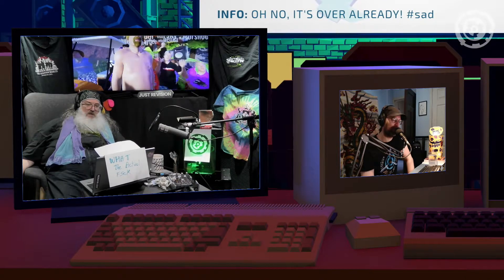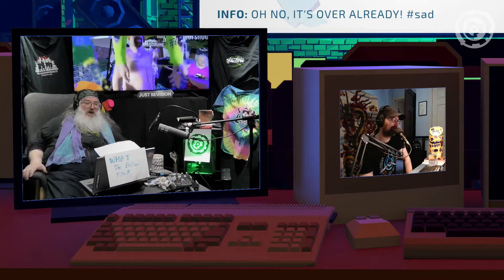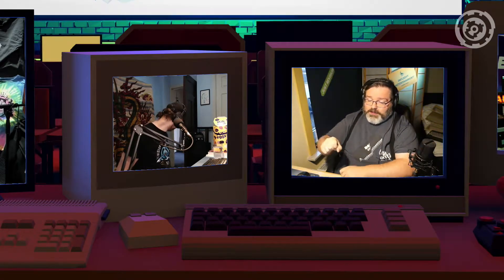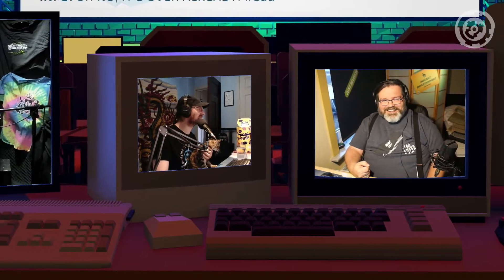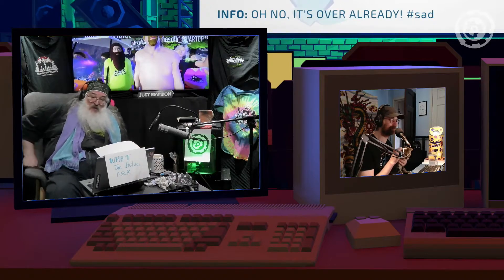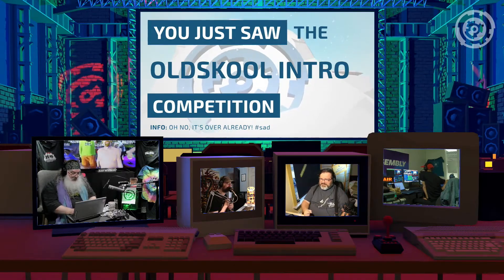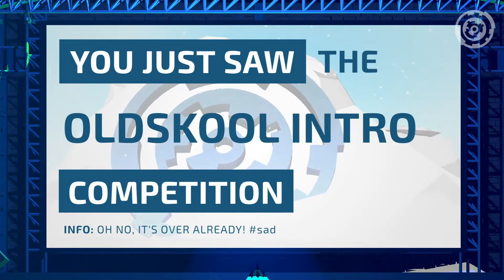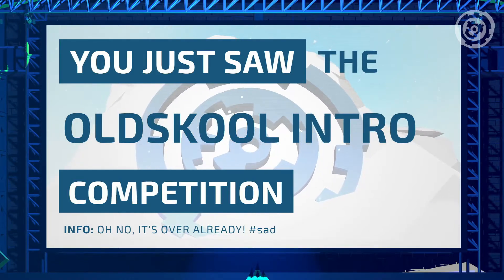Revision Together 2021 "Hall Mode" example (vMix + Layered Blender renders)